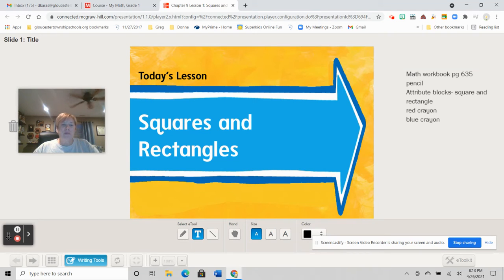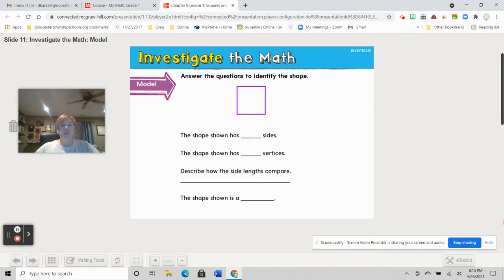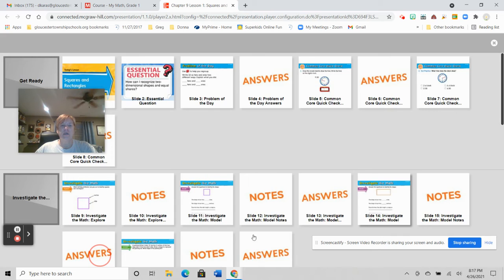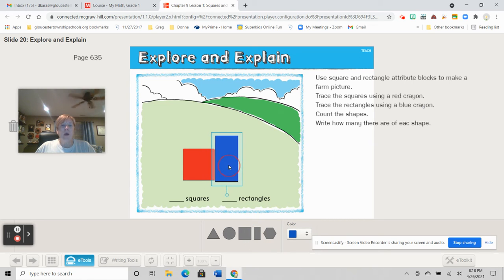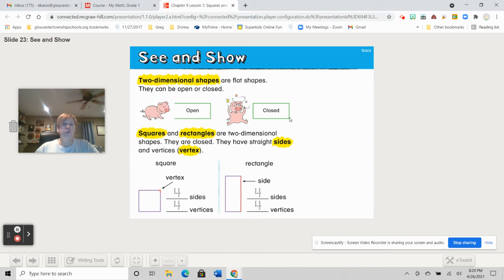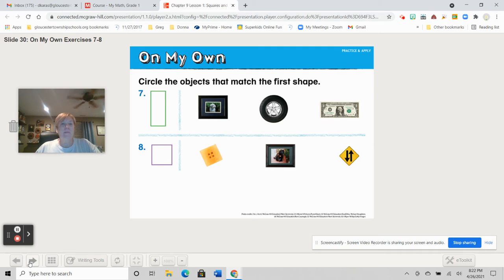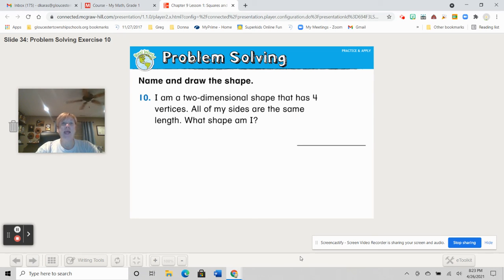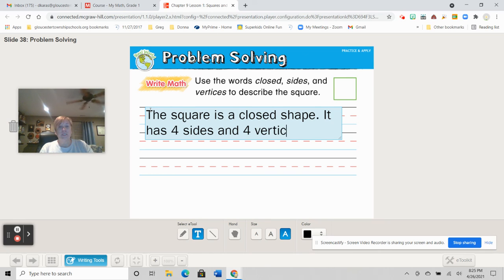Math Chapter 9 Lesson 1